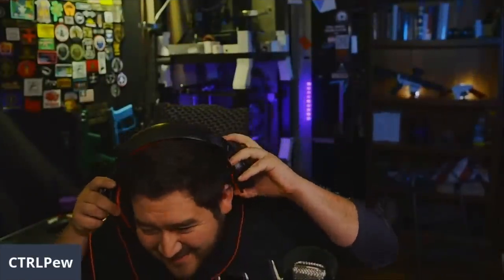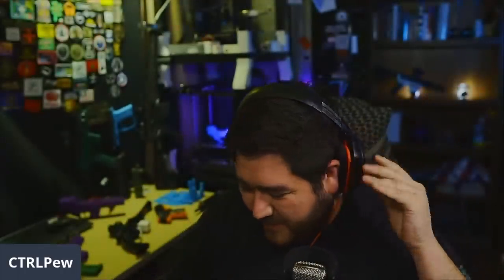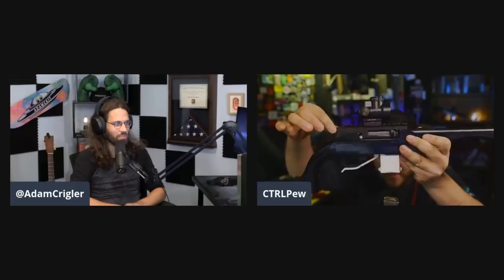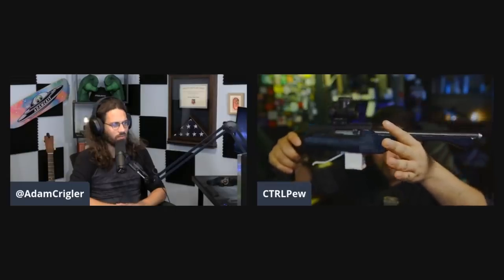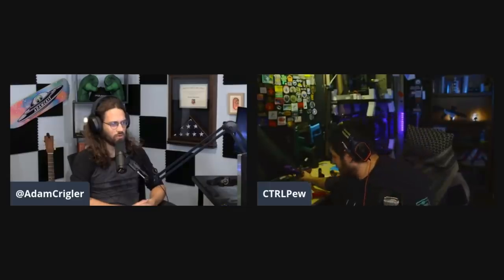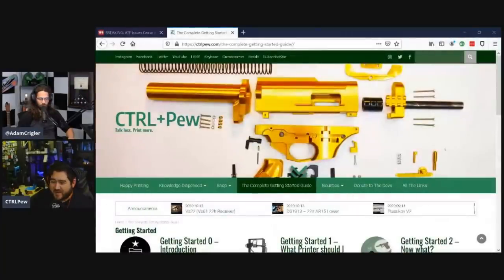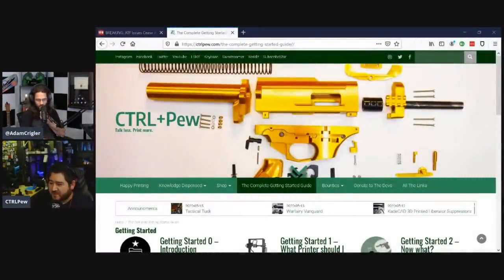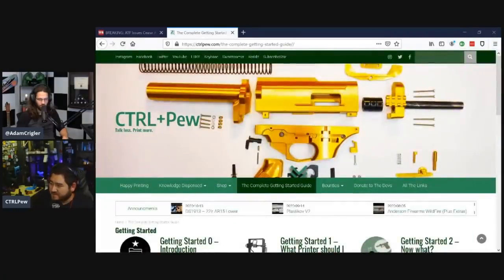3D printed guns